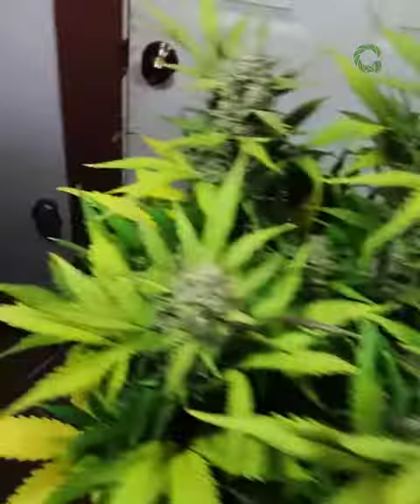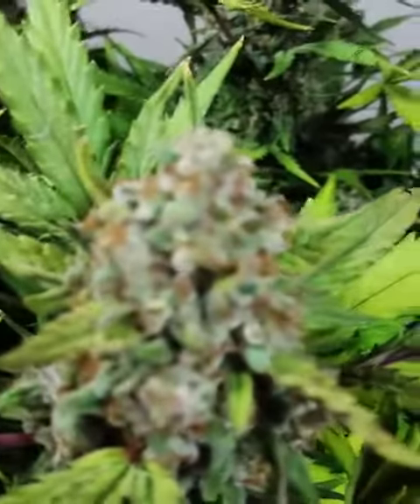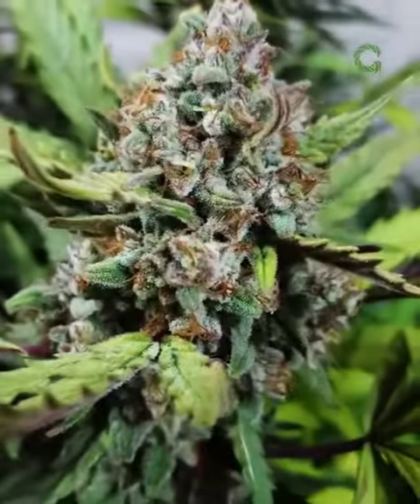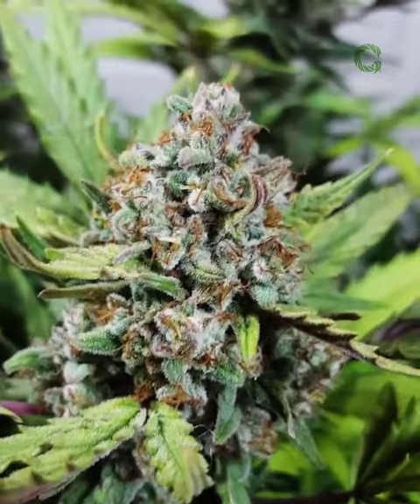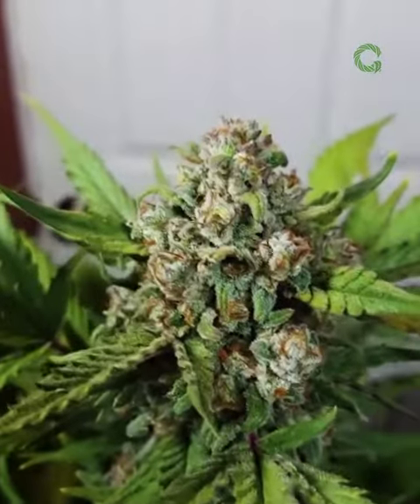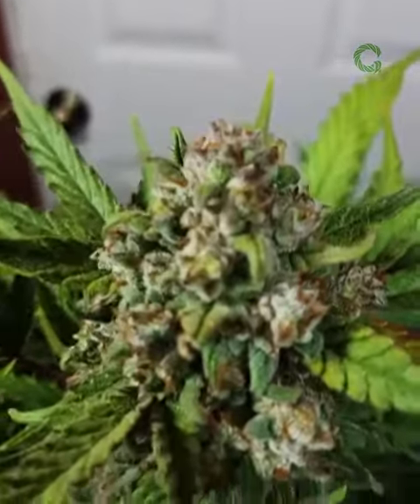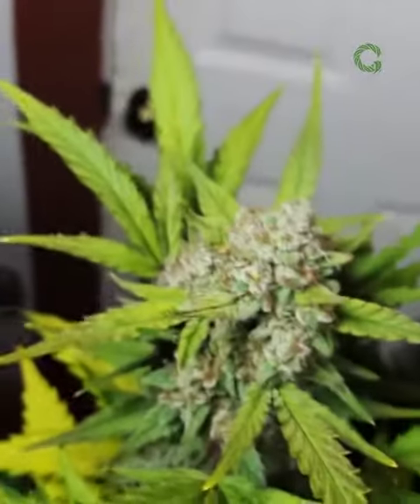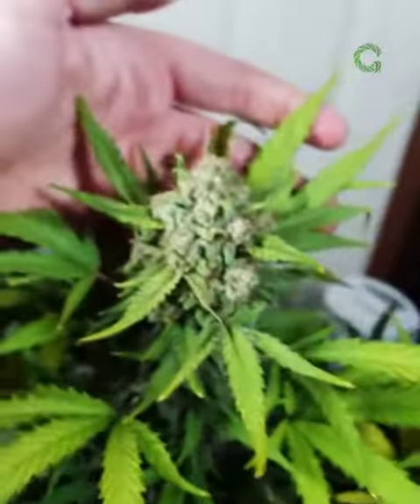Fast Buds - Stardawg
Grown by @GrowCaCola on Growdiaries.com